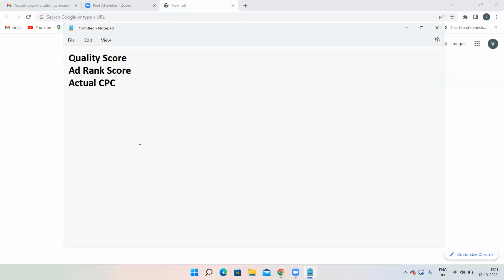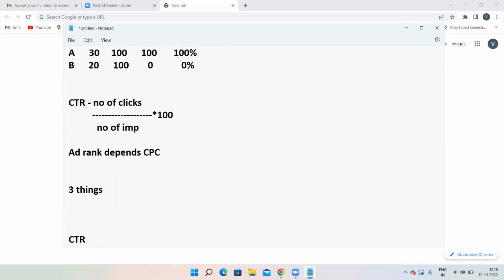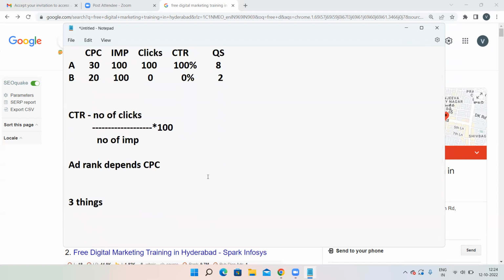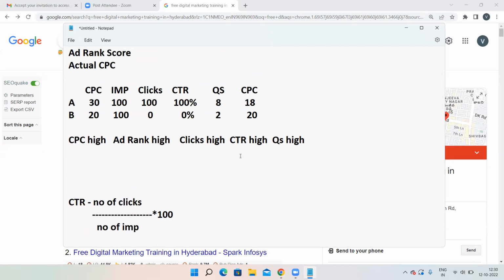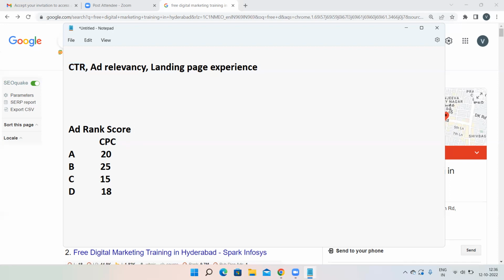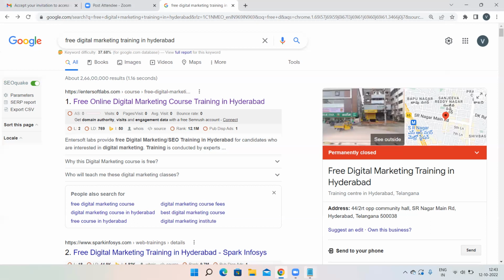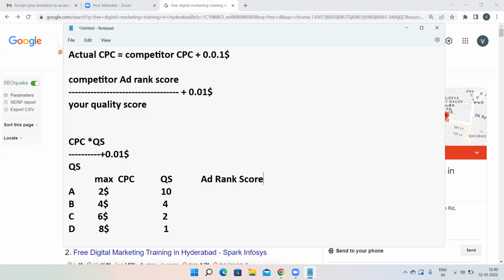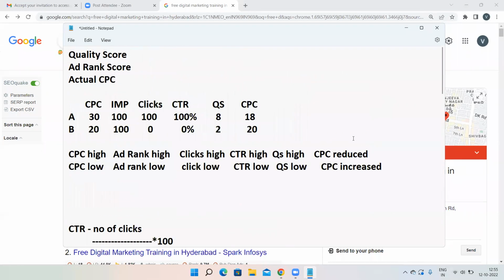What is Quality Score| Ad Rank Score| Actual CPC| Max CPC | How Google calculates Quality Score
Hi Guys! In this video I have explained about how Google calculates Quality Score, Ad Rank Score and Actual CPC.